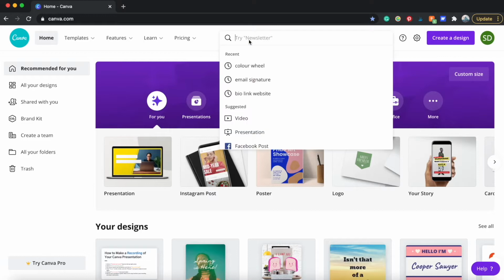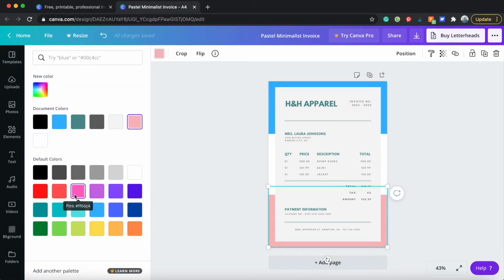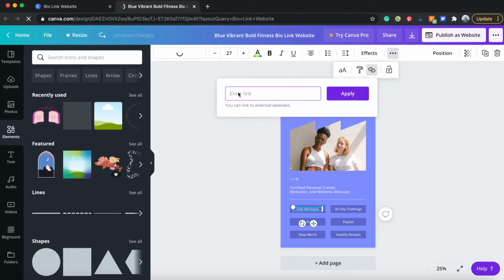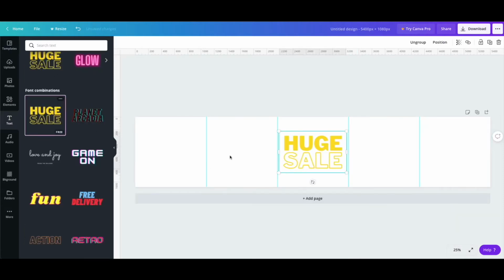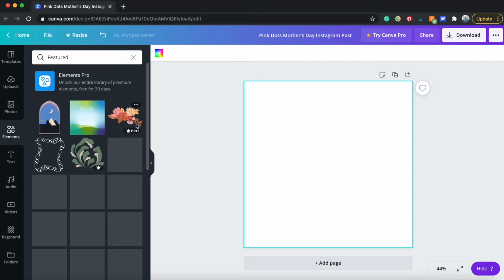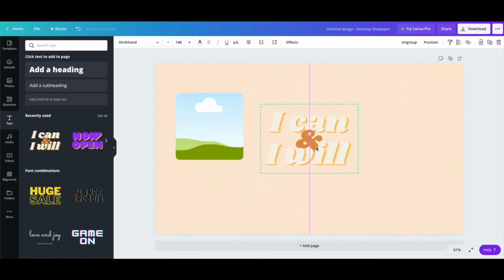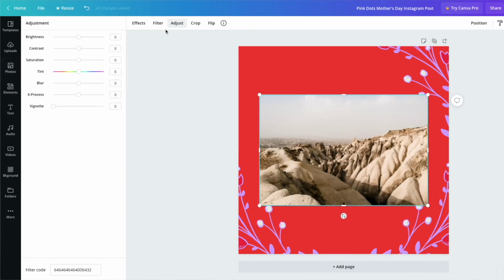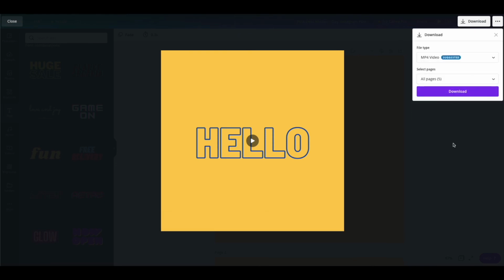10 Canva Tips You Might Not Know // Free Design Ideas To Help Level Up Your Business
Canva is an amazing design tool to use for your business, but do you know everything that Canva can do? Check out these 10 canva hidden features that are perfect for organising your business, creating social media posts that stand out and that purely just save you time.

Start your own Etsy shop, use this link to get 40 free listings: